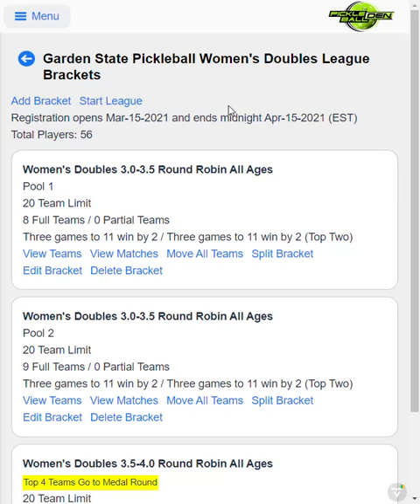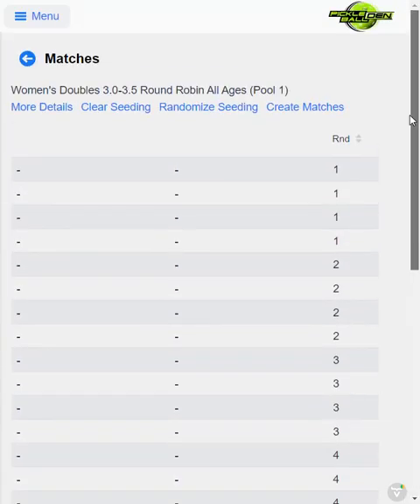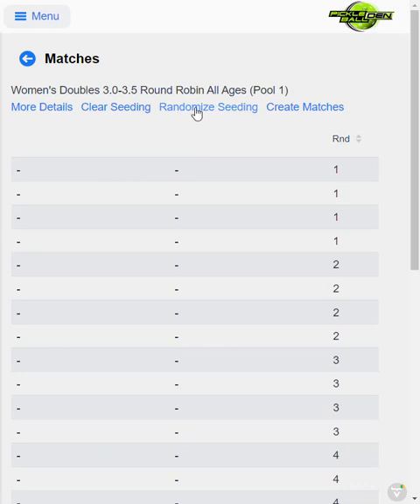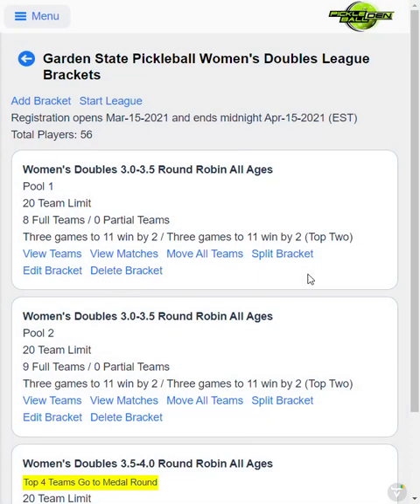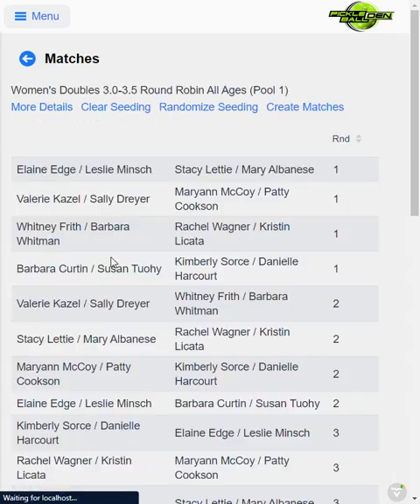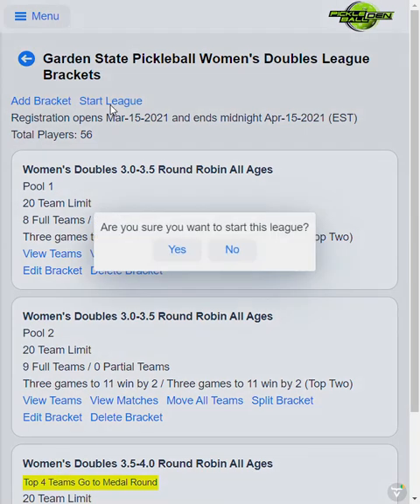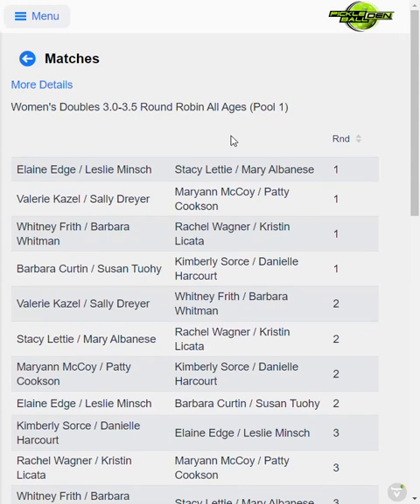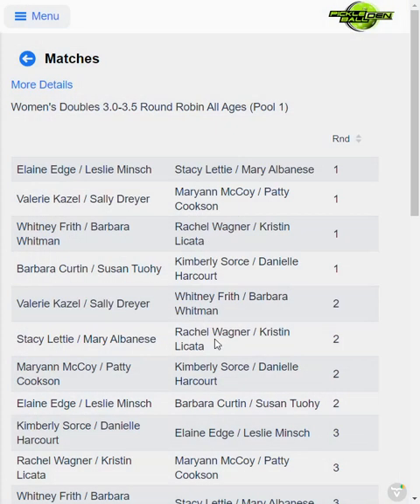Starting a League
Learn how to start your league with Pickleball Den after registration is complete, teams are all set, and start date has arrived.

We recommend not starting your league too early because once a league starts, no more bracket changes can be made.